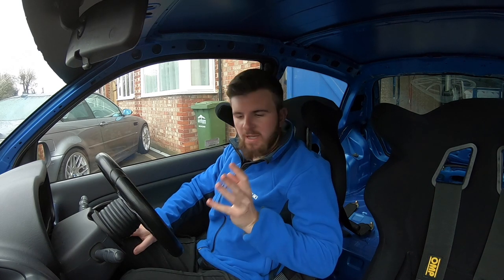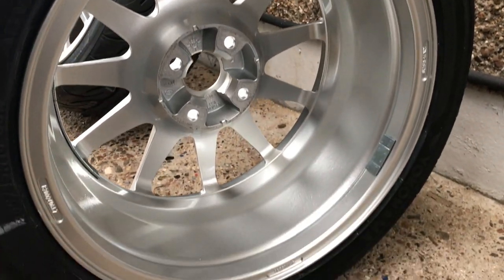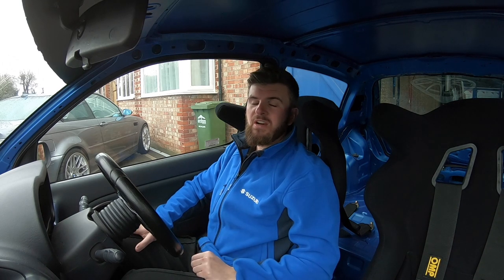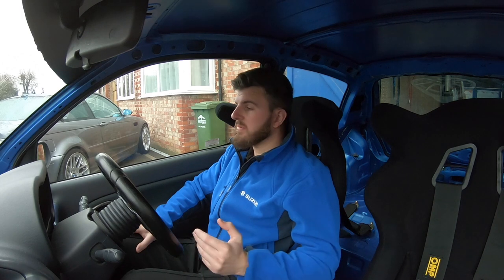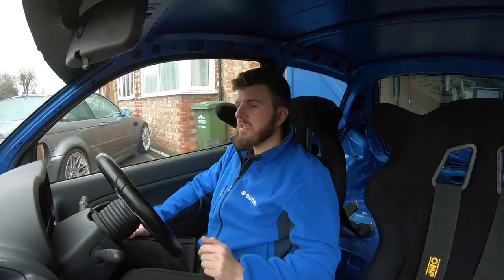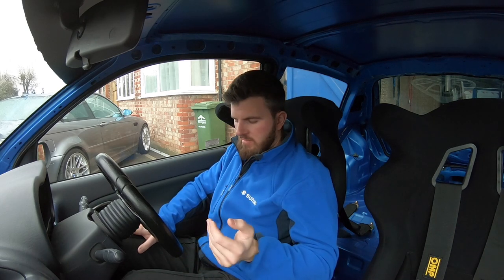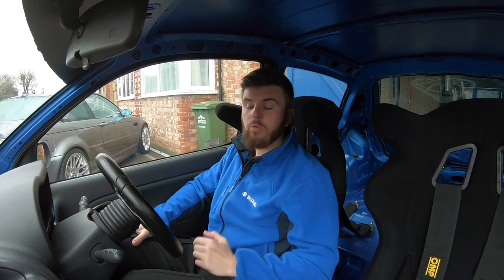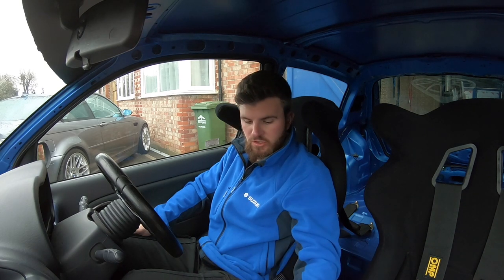Clio 172 Cup handling upgrades blog - Part 2 ** COILOVERS + SPACERS **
Part 2 - The Clio 172 Cup is treated to some much needed handling upgrades : Tyres, Wheels, Coilovers & spacers all get bolted on in this episode and the revised seat plans for the Nurburgring (After discovering I can't use wrap around seats on the TF days Doh!)